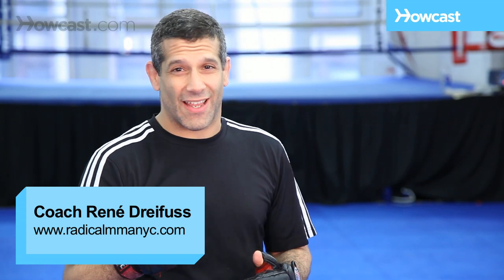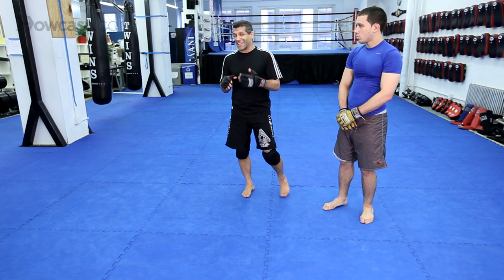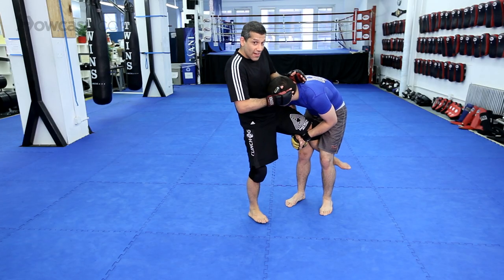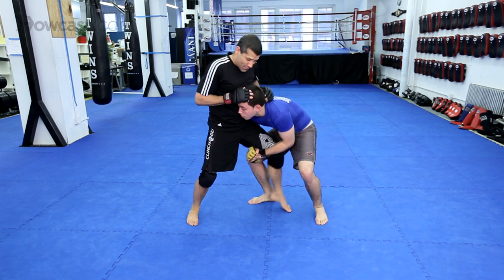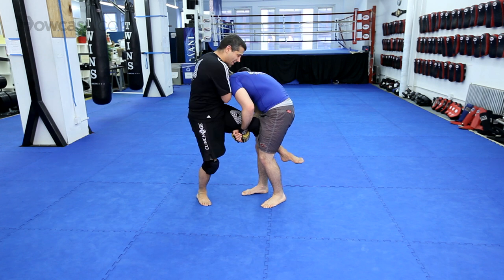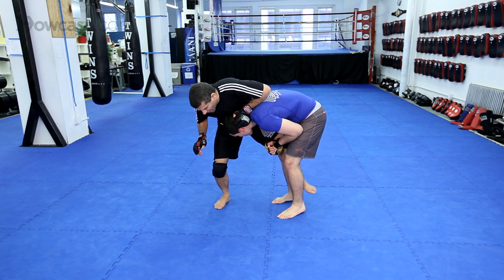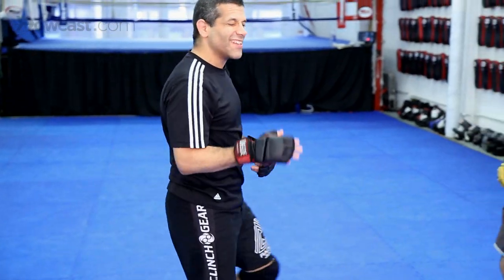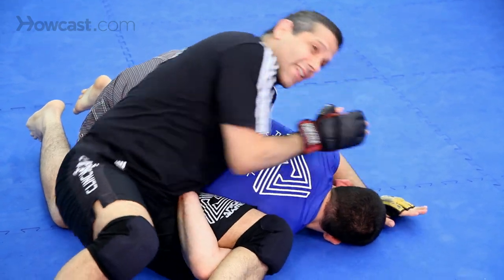How to Do Advanced Single Leg Counter | MMA Fighting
We talk about some basic single A counters now I do a little more advanced kind of cool counters.  The first one was taught to me by Marcel Garcia and it is awesome.  It's the guillotine counter.  All right, Chad's got my leg.  He's got that single leg.  Now the first video we talked about the whizzer.  Now, uh oh, I can't get the whizzer.  Uh oh, I'm in trouble.  I'm about to get taken down.  But no, I push his head.  What's he going to do?  He's going to push back.  He doesn't like it here, especially have that knee, have that jumping knee.  He's not going to like it there, so he's going to bring his head over here back.  He wants to bring it back.  He wants to bring it back.  Boom.  I bring his head over here and I make him tap.  One more time.

Chad doesn't like that one.  Shoots in.  Boom.  No whizzer.  Push, he pushes back.  Bam.  Guillotine, arm over.  Grab your fist, turn, he taps.  One more time.  He shoots.  I miss the sprawl.  I miss the whizzer.  Push the head, comes back, right there.  Reach around, make your fist, grab your fist, turn.  He taps. All right, that's one advanced counter.  I have an even better one.  He shoots.  Boom.  Uh-oh, uh-oh.  No whizzer.  No guillotine, no push.  He starts going.  Starts going.  Uh-oh.  I get my leg out, right up here.  Now what I'm going to do, I'm going to (?).  OK.  This second one is a little bit more when you're on the ground so a lot of times here, he's shooting in.  Boom boom.  Uh oh, we're here.  Turn, grab his arm, roll.  Then your legs, come up.  Punch him the face.  All right.  Two awesome counters.  First one, go.  Second.